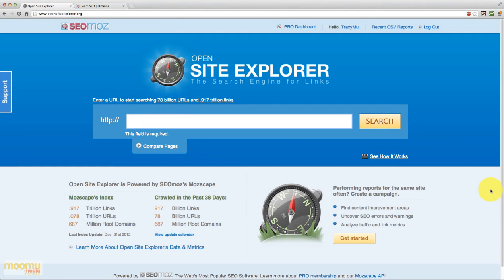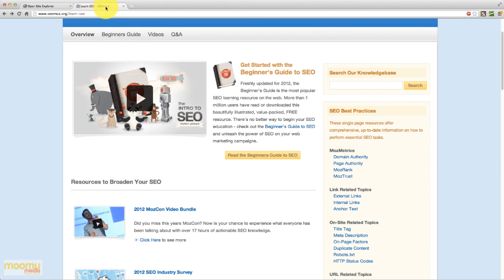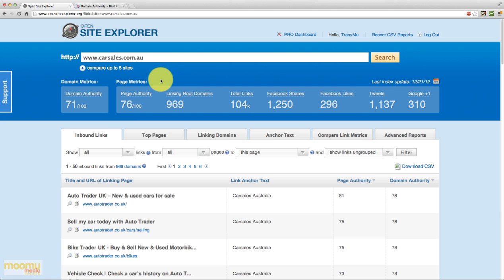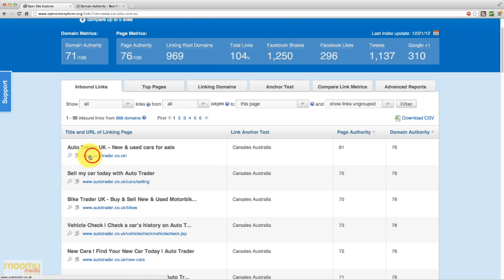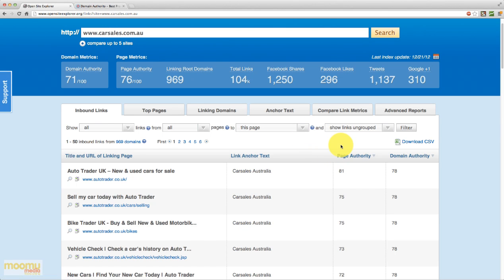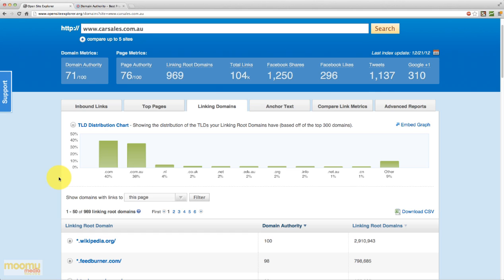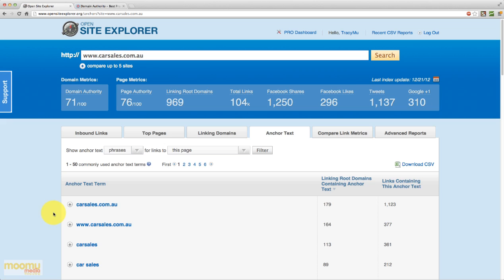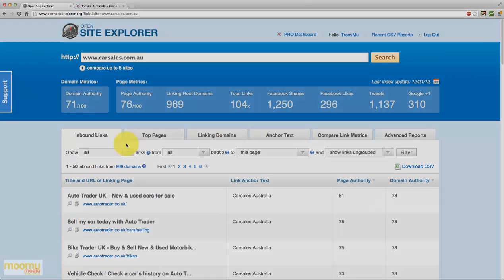SEO Competitor Research Using Open Site Explorer - Extensive Beginners Guide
Find out exactly what your competitors are doing online and how you can match them in the search results by using Open Site Explorer. If you've never used OSE before, never fear! We'll take you from the ground up and have you up to speed with your competitors links in no time.